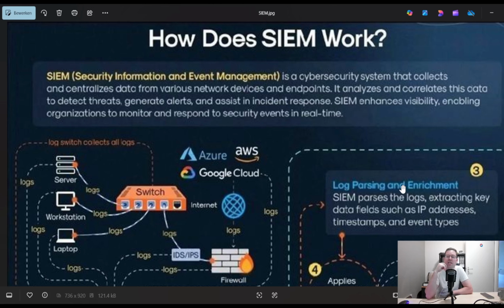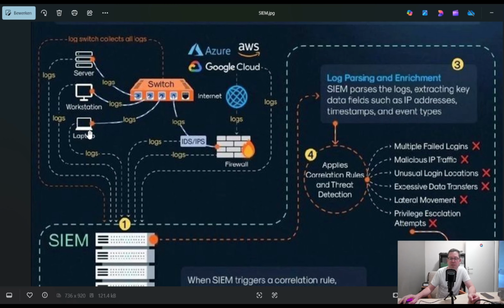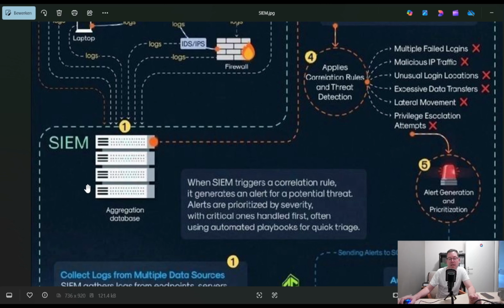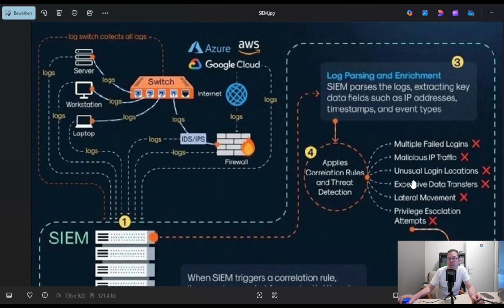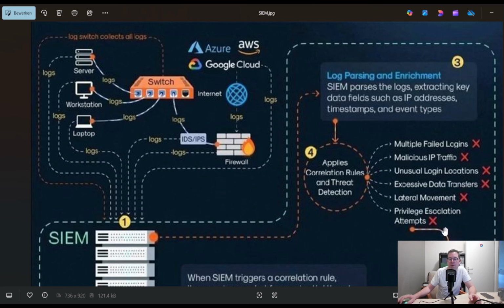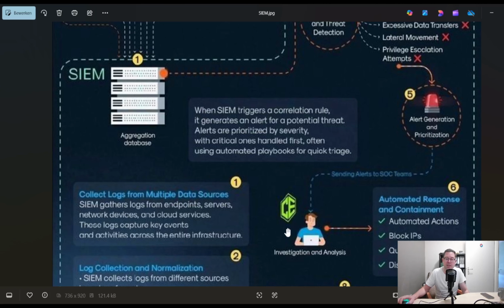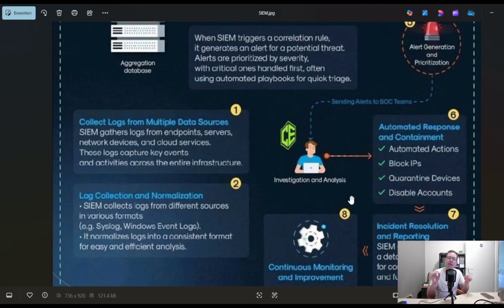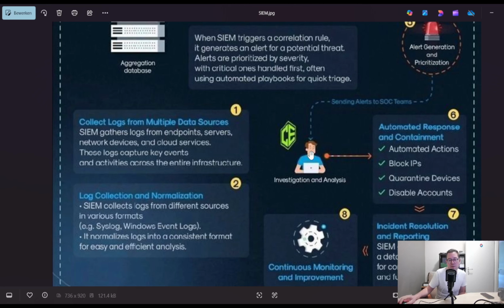What Is A Siem & How does it Work in Colaboration with a SOC